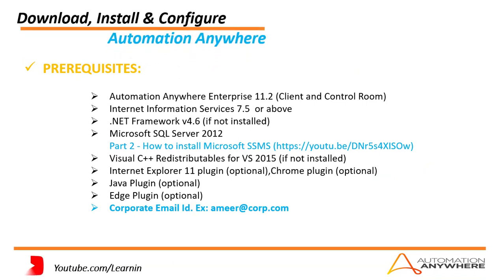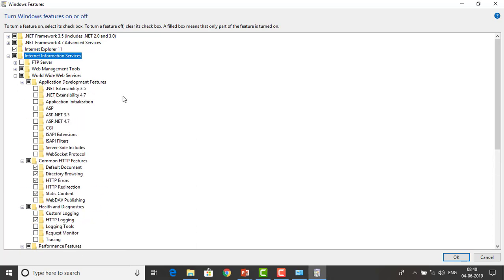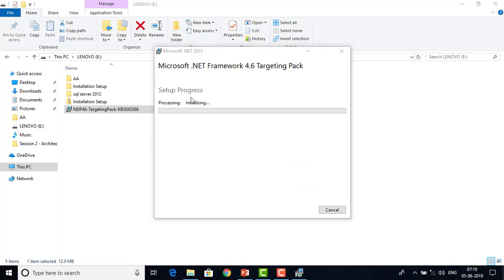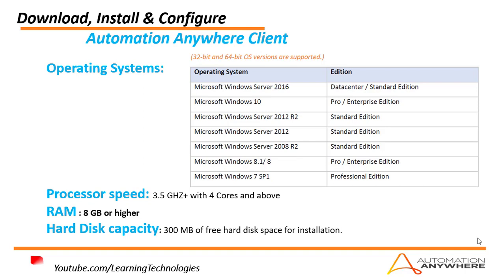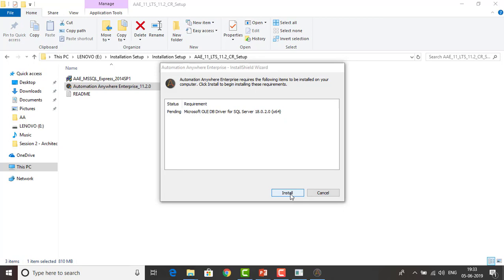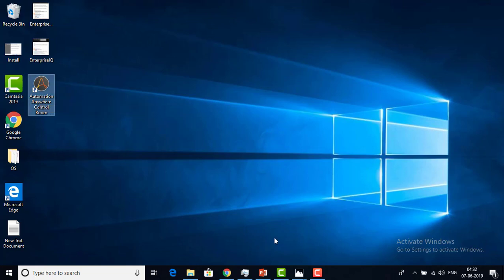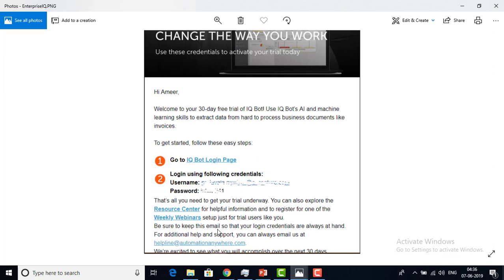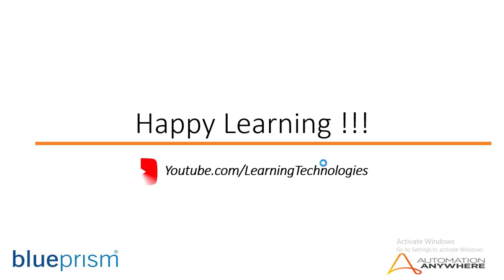Automation Anywhere Tutorials || Session 3 - Download, Install and Configure AA (Detailed)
How to Download , install and Configure Automation anywhere Client and control room